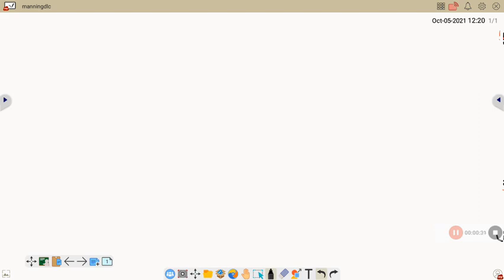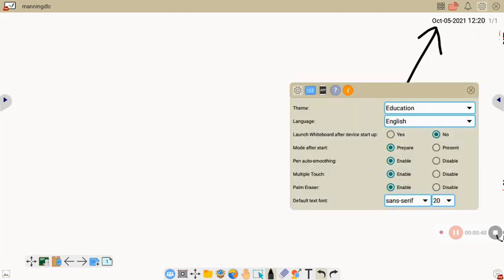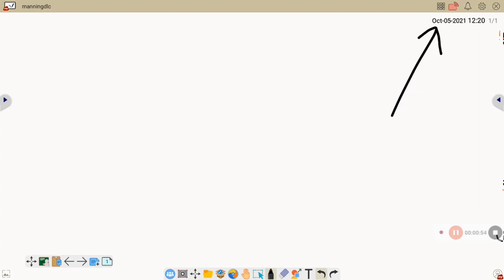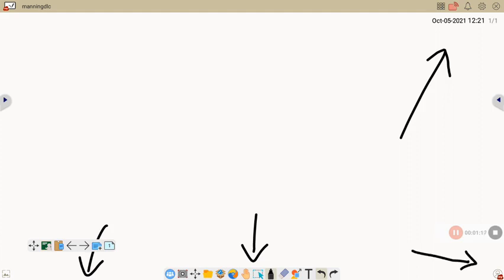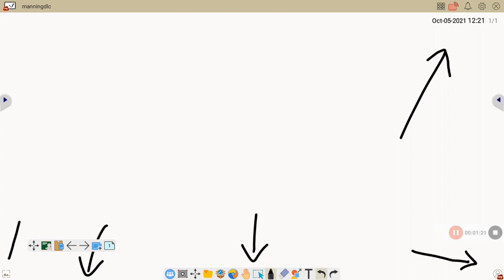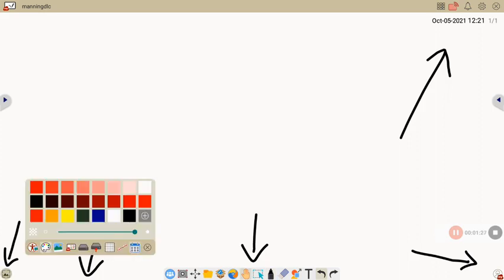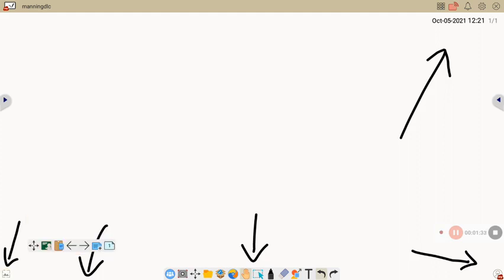ViewSonic: Whiteboard on the Panel Main Interface